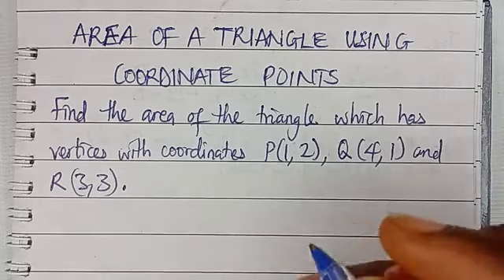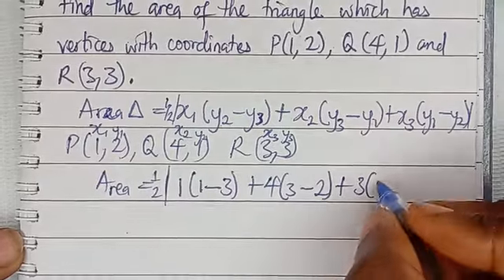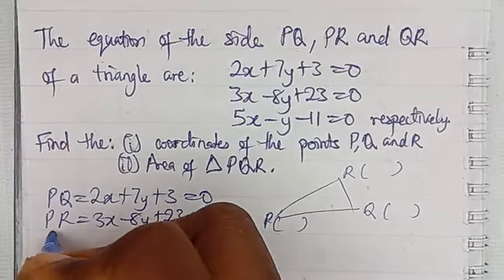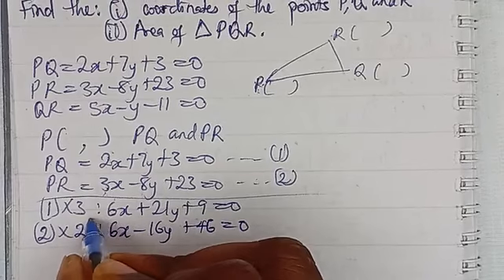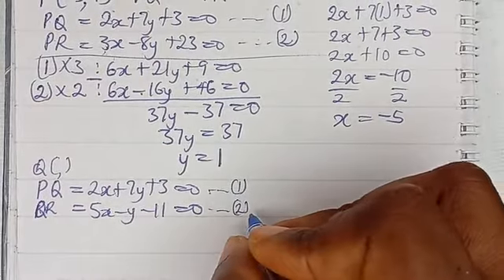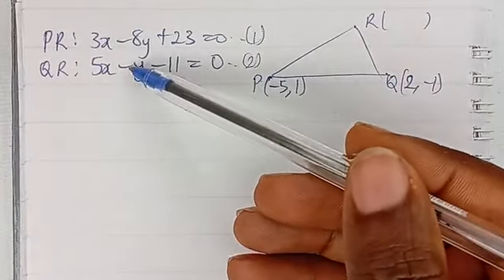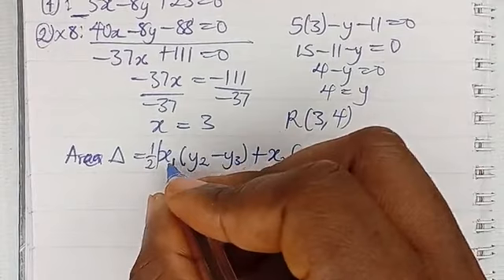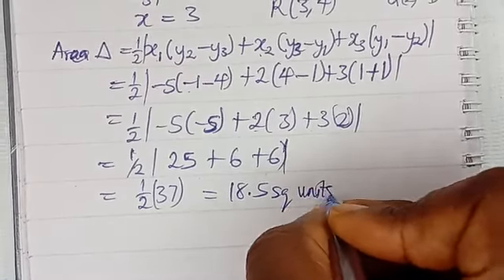Area of triangles using coordinates| Coordinate Geometry